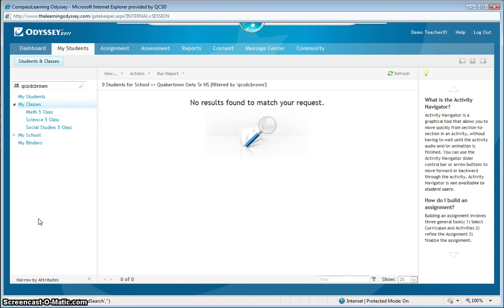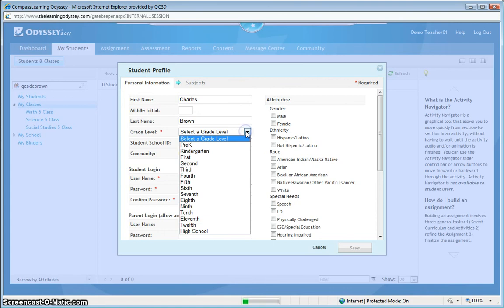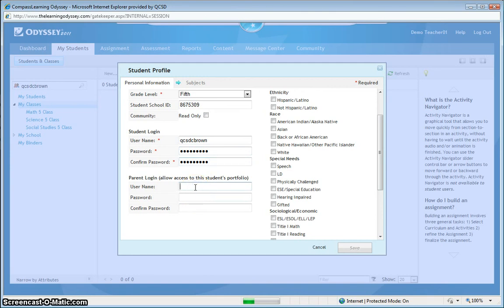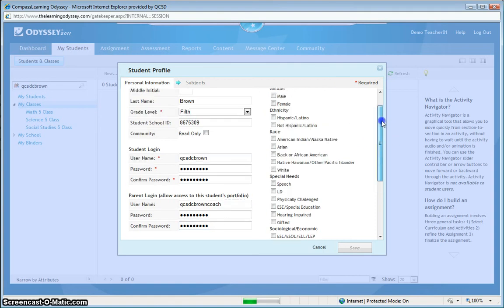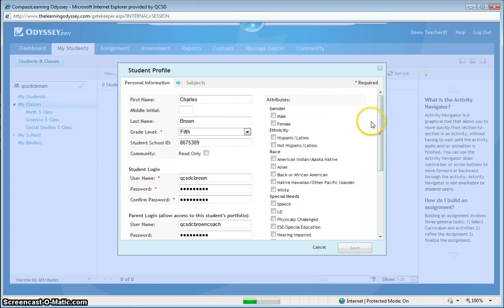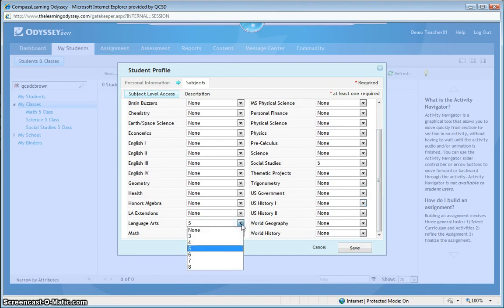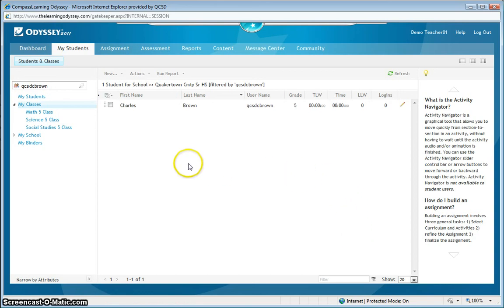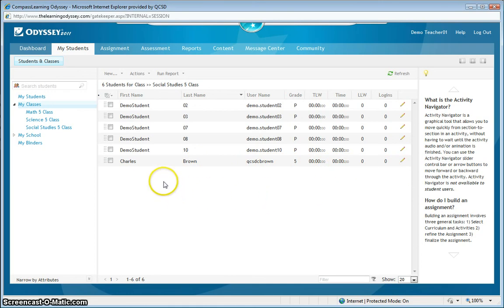Compass Learning Odyssey 2011 - 05 - Create & Enroll New Student and Parent Accounts Into Classes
Can't find a student account after searching the Student Index?  Just make a new one using the steps in this tutorial.  In Odyssey 2011 it is still a requirement that new student accounts are assigned the Compass basal curriculum.  Watch this basal curriculum part closely because it DOES have benefits as well as assessment pitfalls.  You might be more inclined to assign coursework from our Assignment Archive (check a few tutorials down the playlist) so keep an open mind as you watch so that you can select the curriculum format that best meets your students' needs.

While you're making the student account, why not get the students' parents or guardians involved.
** Please consider using the term "coach" instead of "parent" for these user name conventions for consistency and other obvious reasons.